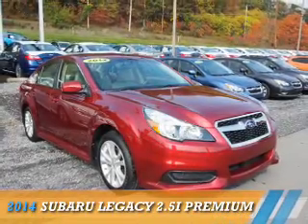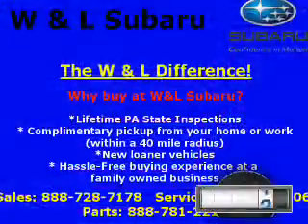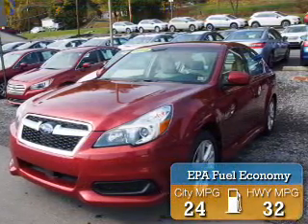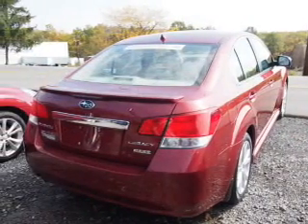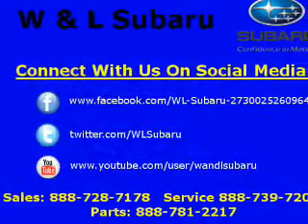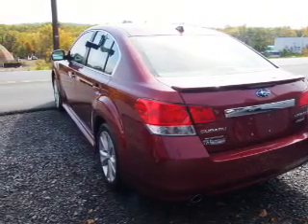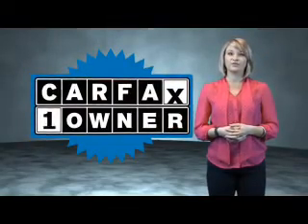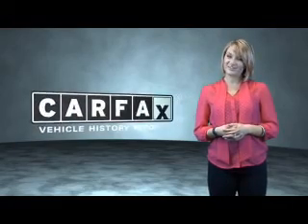2014 Subaru Legacy 13384A - Northumberland PA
Year: 2014
Make: Subaru
Model: Legacy
Trim: 2.5i Premium
Engine: 2.5 liter 4 Cylindercylinder AWD
Transmission: CVT
Color: Red
Mileage: 23610
Address:
975 Water St
Northumberland, PA 17857
VIN:4S3BMBC66E3015312